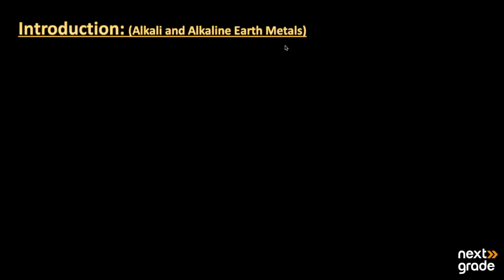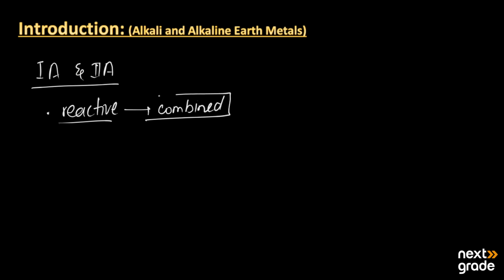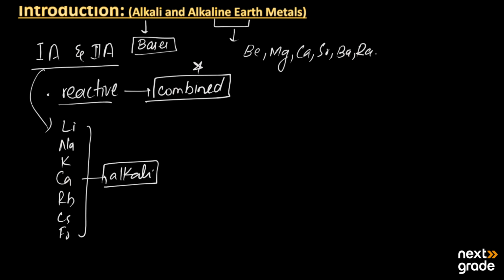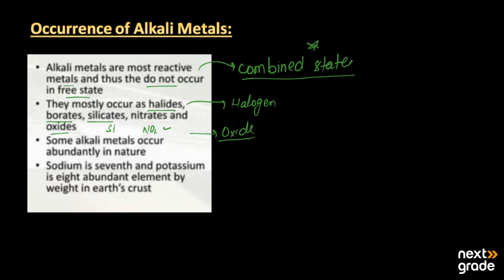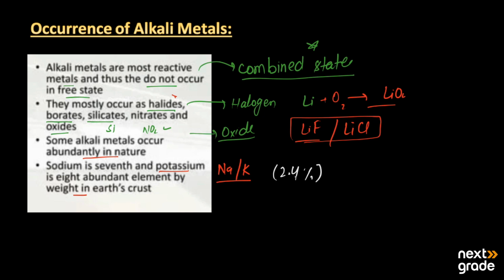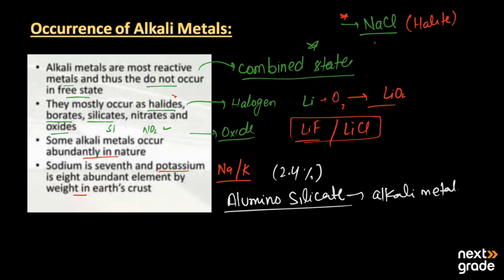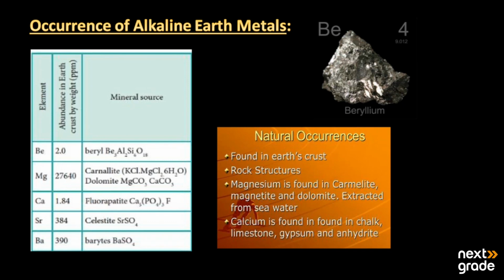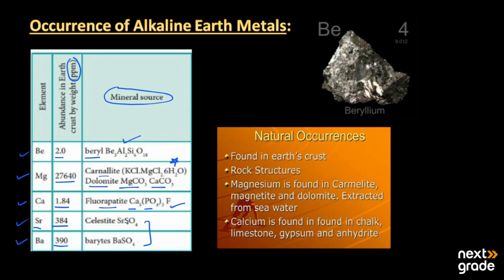Occurrence of Alkali and Alkaline Earth Metals | Grade 12 Chemistry | Lecture 3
Explore the natural abundance and distribution of alkali metals and alkaline earth metals in the Earth's crust. This Grade 12 Chemistry lecture provides insights into the geological occurrences and extraction methods of these important groups of elements.